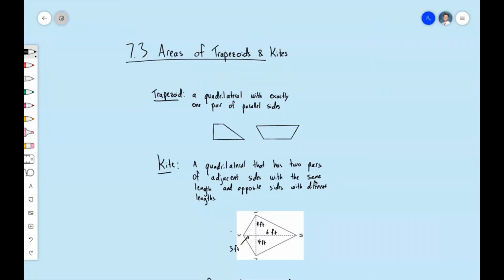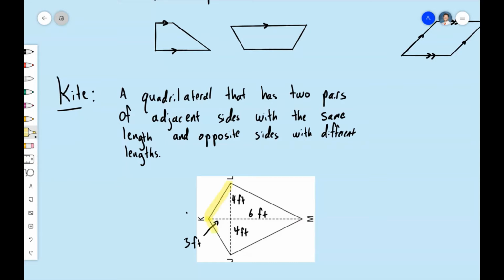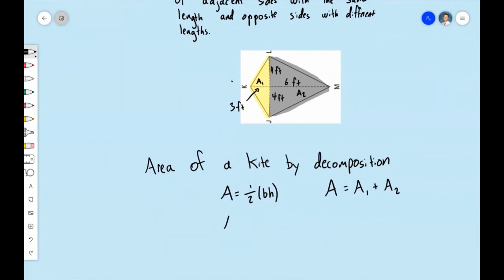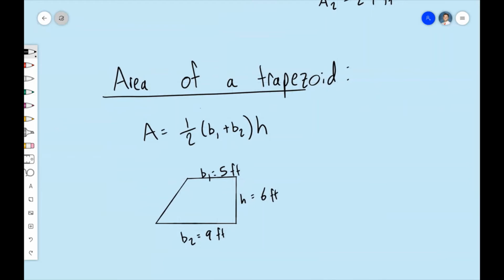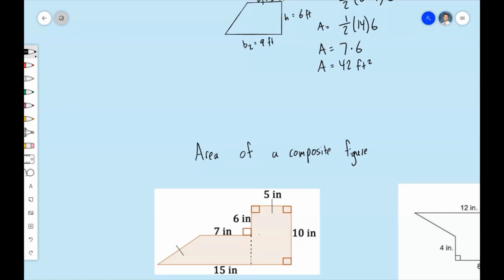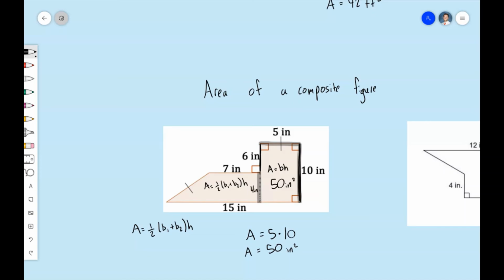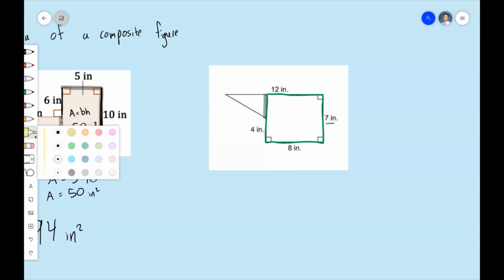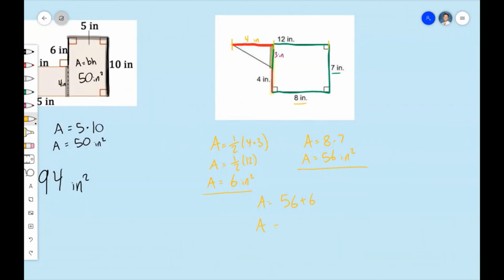Areas of Trapezoids and Kites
How to find the area of a trapezoid or a kite - 6th grade math